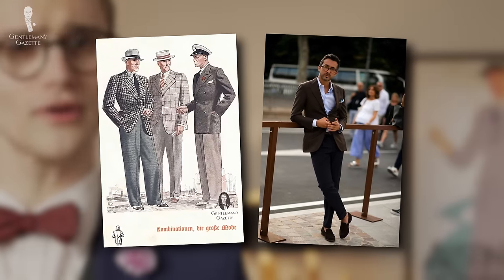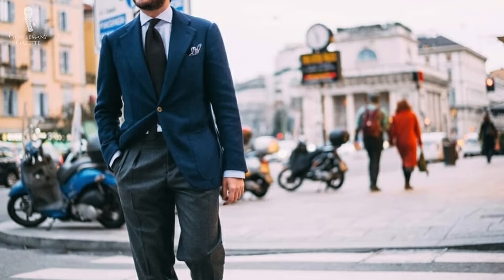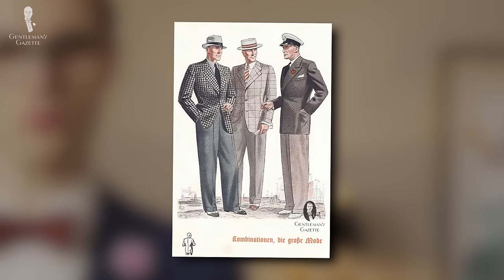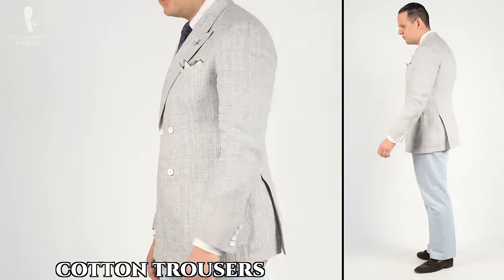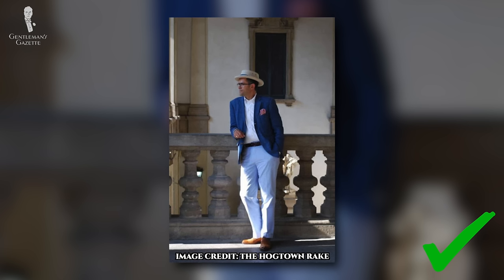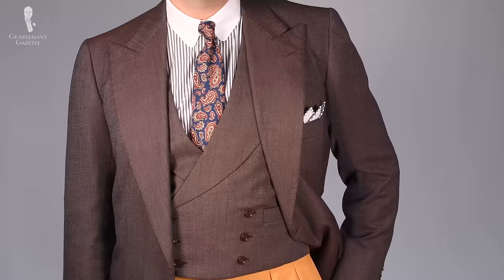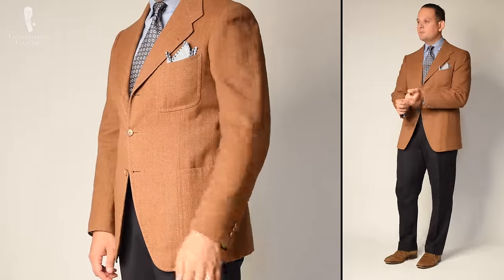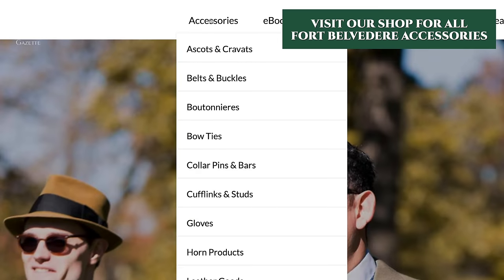Spezzato: Breaking Up Suits for Casual Menswear Looks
A primer on what Spezzato means and how to use it to create nonchalant casual looks

18:07 FB shop

VIDEO CREDITS:
→ Original Article: Dr. Christopher Lee
→ Script: Preston Schlueter
→ Camera: Chris Dummer
→ Editing: Jonathan Oster

IMAGE CREDITS:
→ The Hogtown Rake
→ JohnMcNabb.com

00:00 Spezzato Introduction

Menswear connoisseurs know the term Spezzato in reference to the inimitable way Italian men split up a suit, wearing the trousers from one and the jacket of another with seemingly effortless style.

01:28 What Does Spezzato Mean?
It is an advanced sartorial technique that involves mixing the jacket (and perhaps a matching vest) from one suit with the pants of another. Although there isn’t a formal distinction, there are really two approaches to doing this.

04:13 How to Pull Off Spezzato Effectively
We've broken this section into 6 separate tips:
  04:20 1. Avoid Formal Suiting Looks
  06:32 2. Choose Compatible Fabrics
  07:55 3. Choose Similar Fits
  08:39 4. Create Enough Contrast
  10:00 5. Use A Unifying Color To The Pieces Together
  10:57 6. Realize That Spezzato Is Meant To Be Casual

Advanced Spezzato
Spezzato is already an advanced technique, but there are a couple of ways to break up a suit that push the envelope of classic style even further.
12:08 Using Three Pieces
13:46 Not Recommended: Wearing Casual Pants with a Suit Jacket

Spezzato is really about experimenting and having fun, as well as getting the most out of your wardrobe. It’s a game to see what sorts of combinations you can pull off with the limits being your personal taste and how much you want to be noticed.

16:04 Outfit Rundown